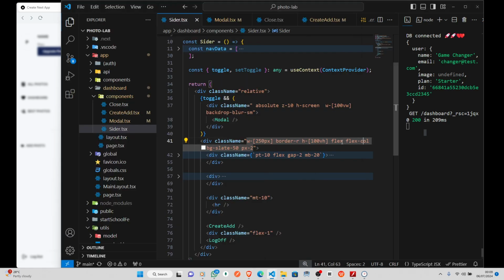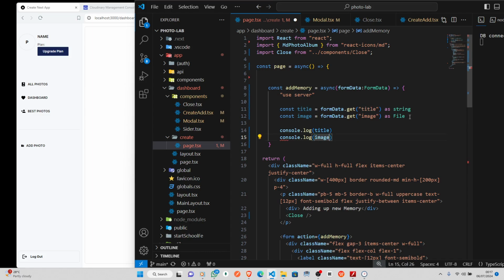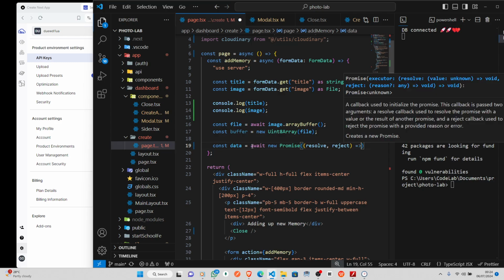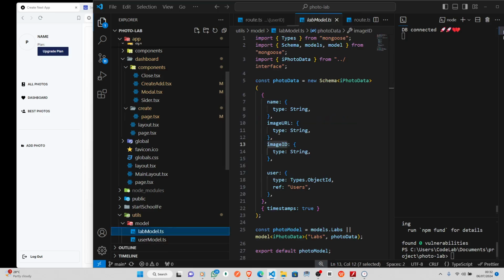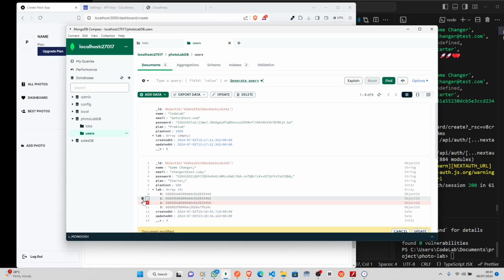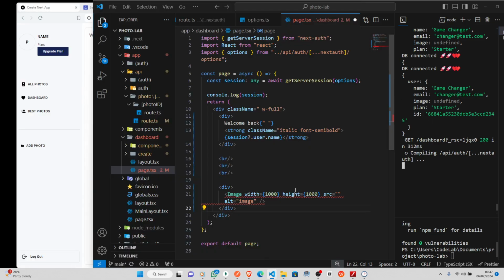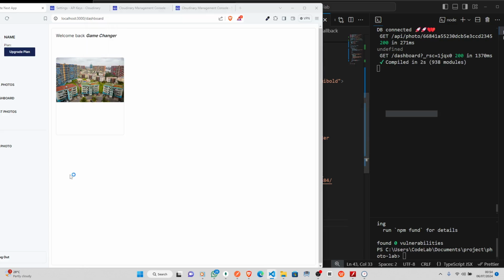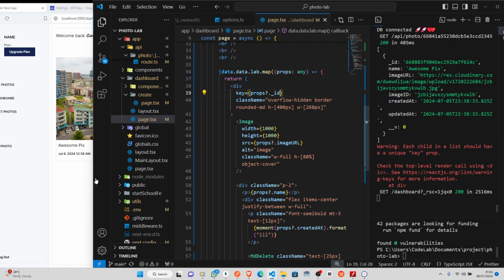Let's Build a Photo SAAS Application Part10: Implementing the UI for upload based on plan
This is a super charge tutorial where you'd learn how to build and work with tech stack like paystack , nodemailer, cloudinary, NextAuth and lot more...

On this part of the Teachings... we will be Implementing the UI for upload based on plan...